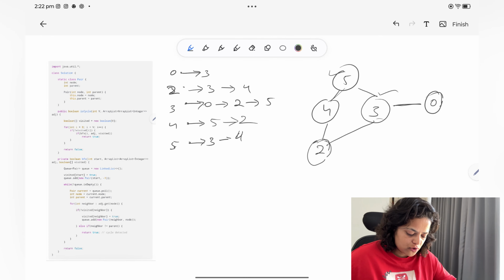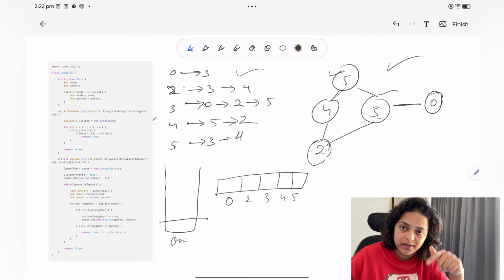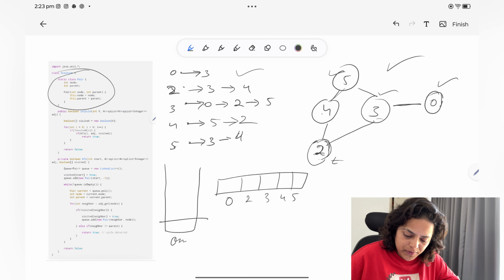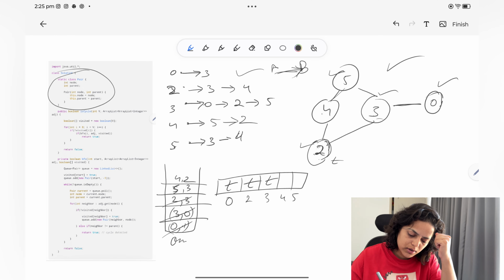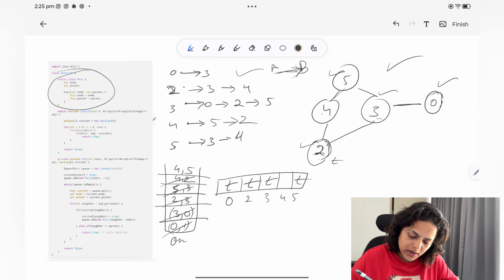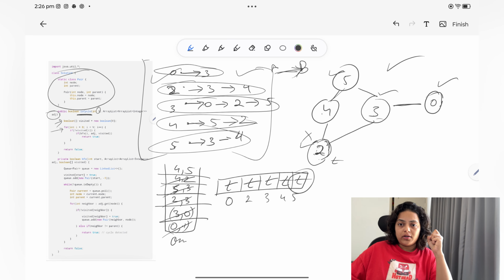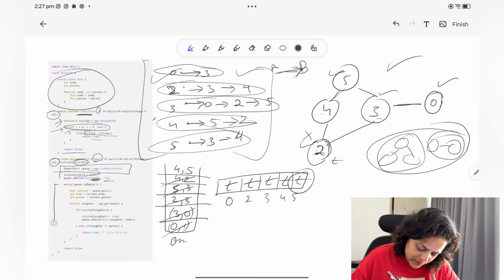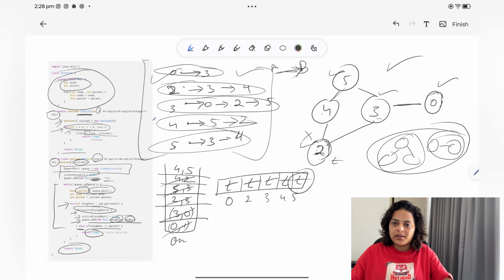G-7. Detect Cycle in Undirected Graph using BFS | DSA Graph Algorithm